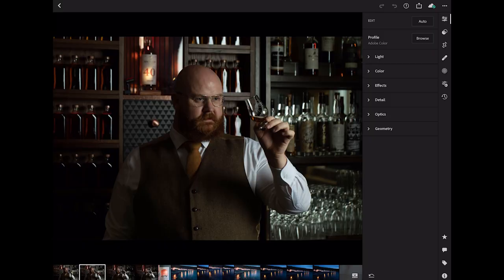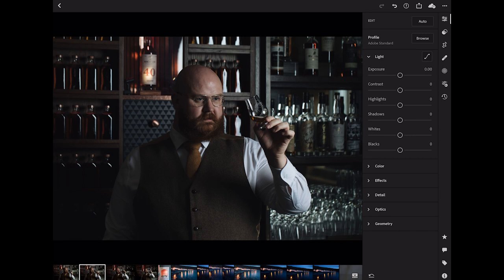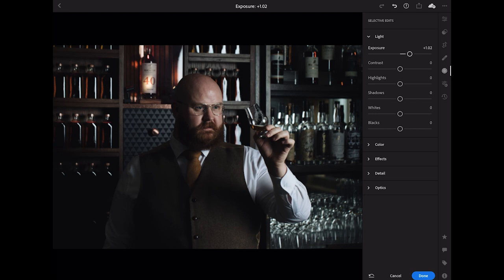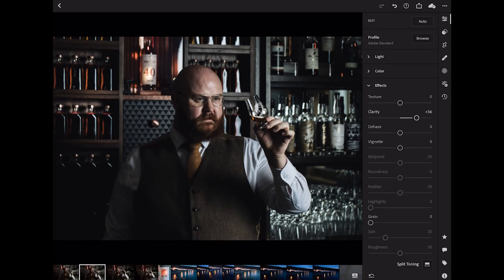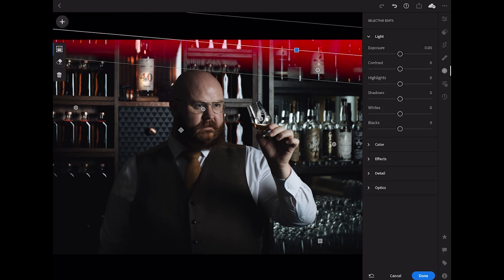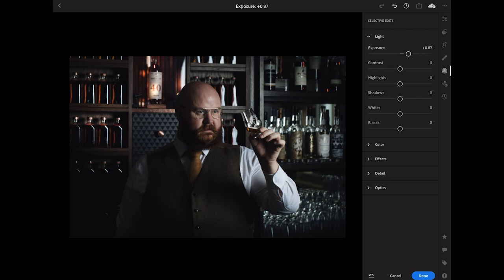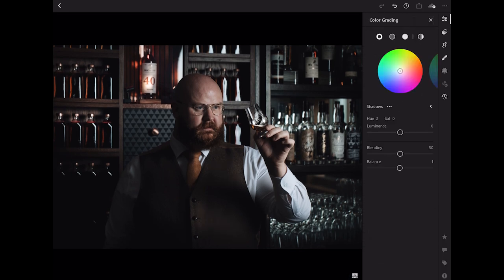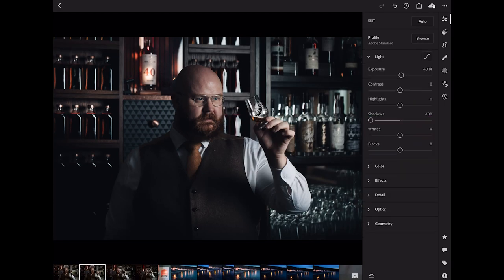Portrait photo editing tutorial on iPad: Lightroom workflow tips and ideas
In this week's video tutorial I show how I make quick but powerful edits to a professional portrait shoot using Lightroom on the iPad Pro M1. I show the settings and tools I rely on, as well as the ideas I play with to turn a raw file into a dramatic, cinematic work of art.